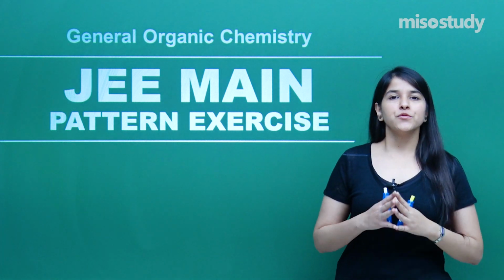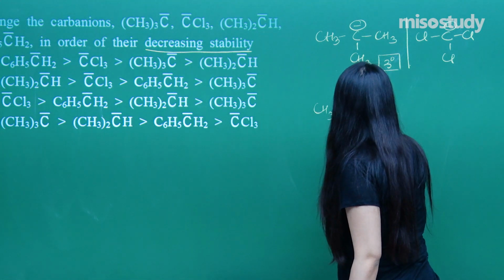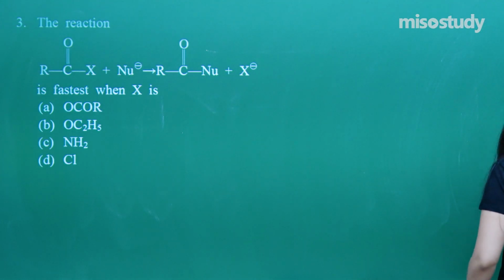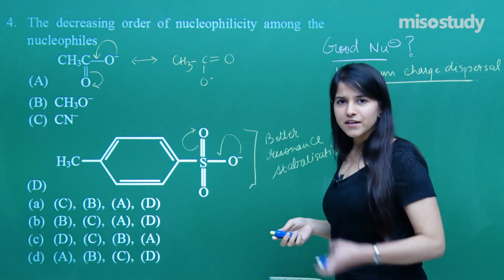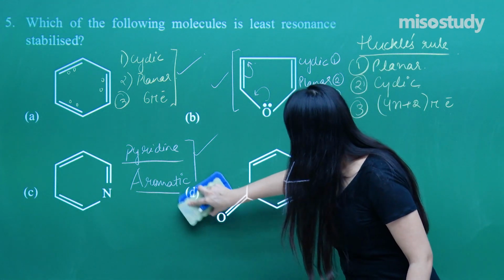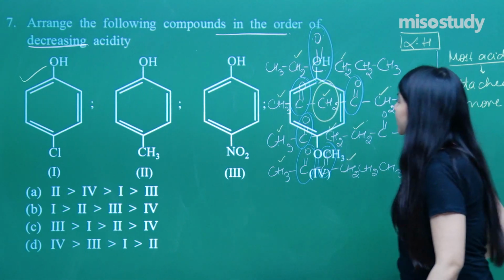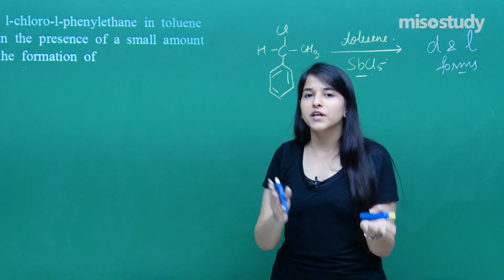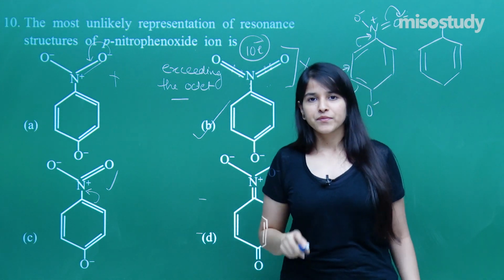JEE Chemistry | 16. General Organic Chemistry | JEE Main Pattern Question Exercise | In English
▶ JEE Chemistry
▶ 16. General Organic Chemistry

1. HD Video Lectures Designed by The Expert Faculties
2. Theory & Problem-solving Lectures of Full Syllabus
3. Chapter-wise Exam Pattern Question Exercise (Sample Question Papers)
4. Chapter-wise PDF e-Books
5. Chapter-wise Online Test
6. 24X7 Doubt Clearing
7. Hard Disk / Pen Drive / SD Card Courses (No Internet required)
8. 24X7 Online Streaming Course
9. Lecture Download Support for Android and iOS